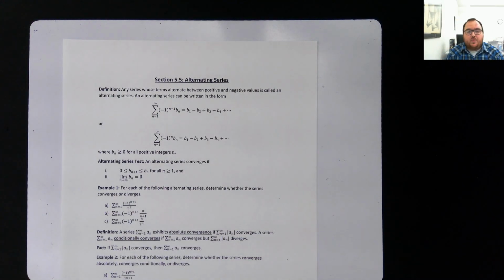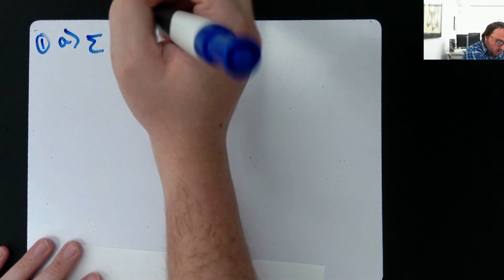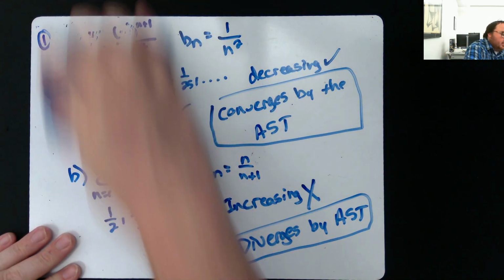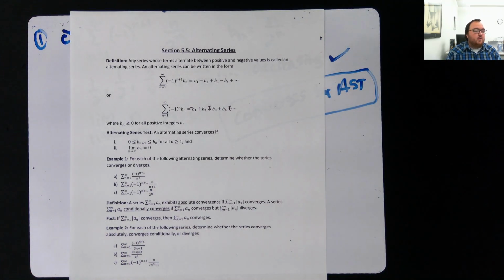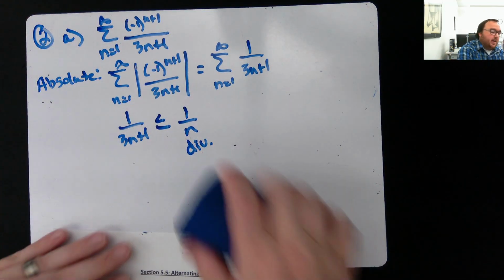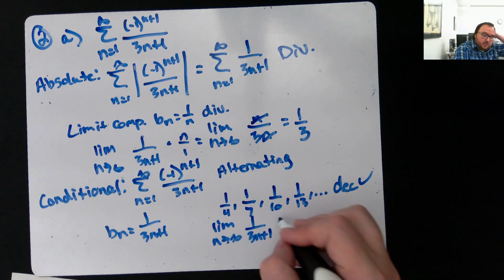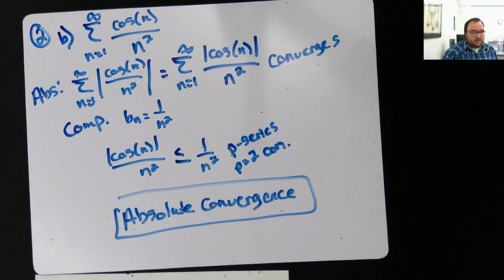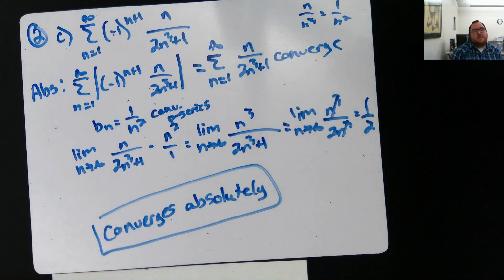Alternating Series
In this video, we introduce Alternating Series and the Alternating Series Test, as well as how to tell if an alternating series converges absolutely, converges conditionally, or diverges.